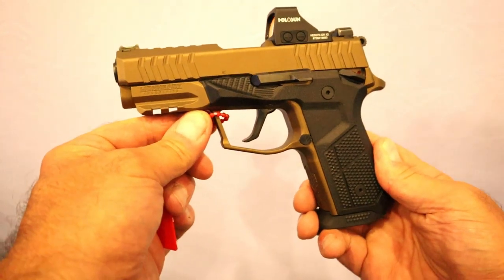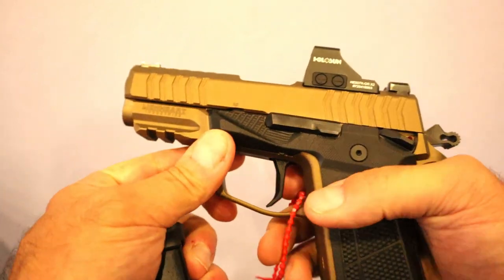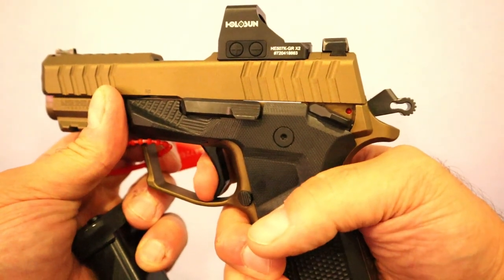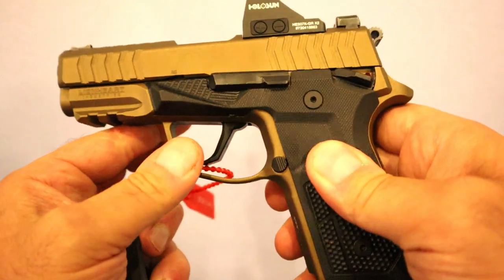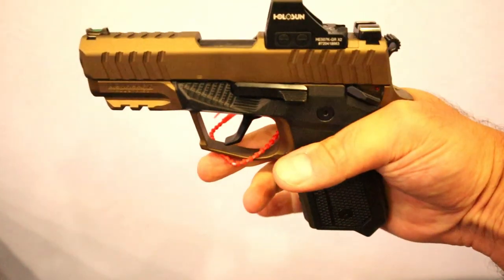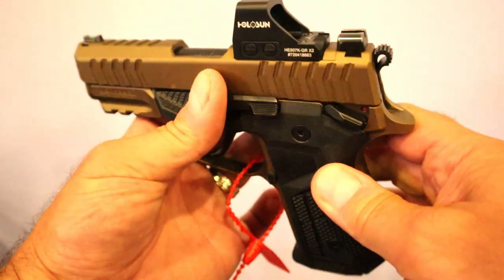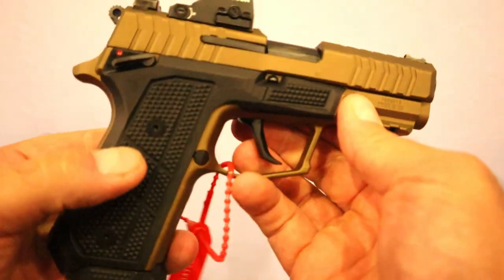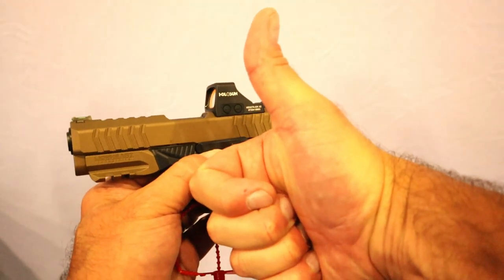NEW Lionheart Vulcan 9 - TheFirearmGuy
NEW Lionheart Vulcan 9